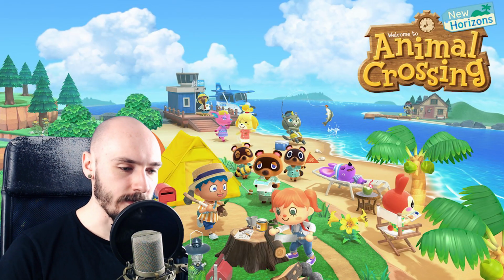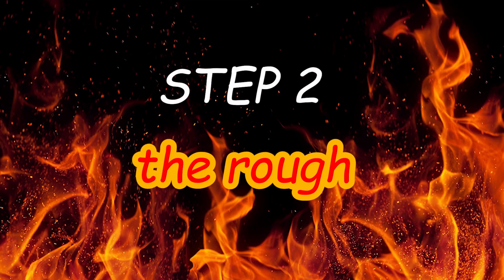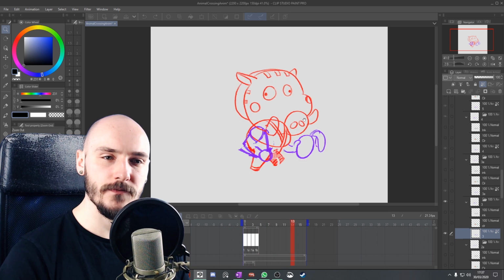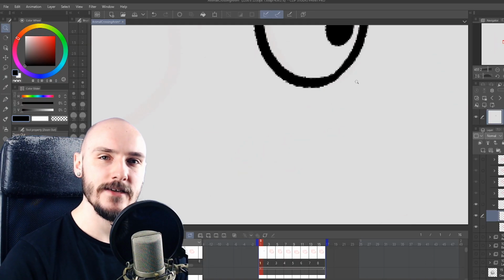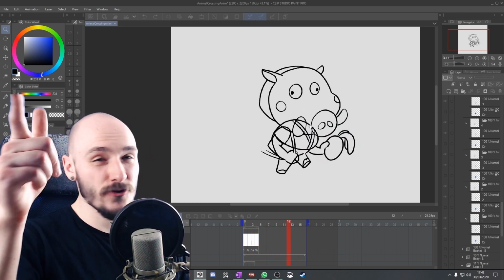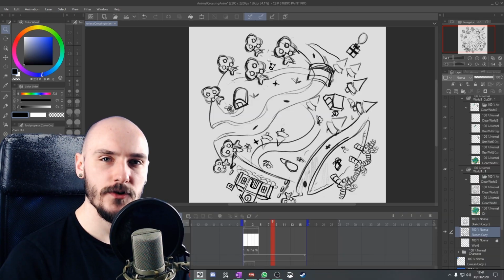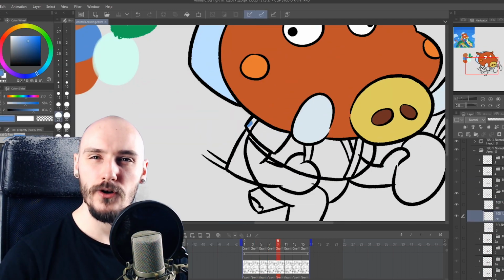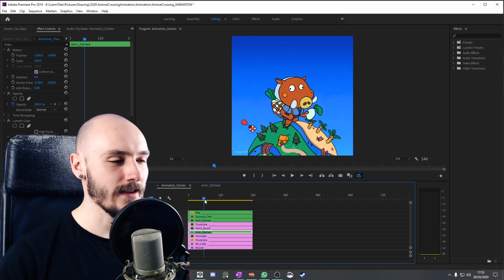Drawing an Animal Crossing Animation - Clip Studio Paint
In this video I make animal crossing art, I made this Animal Crossing animation in Clip Studio Paint! Hopefully, you can learn something about my animation process and how to animate in Clip Studio Paint.